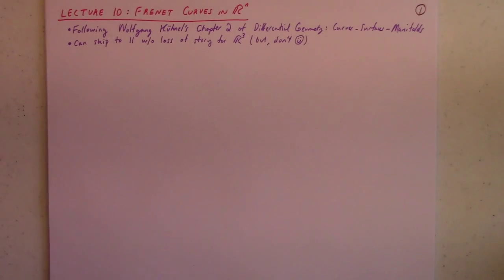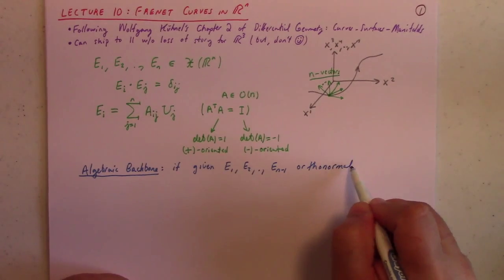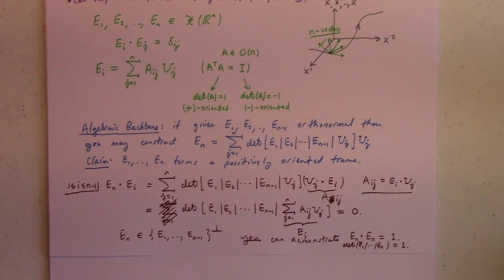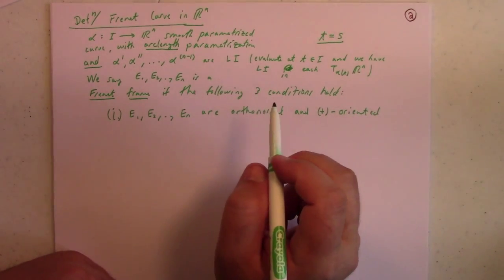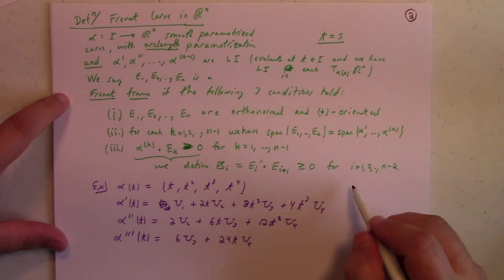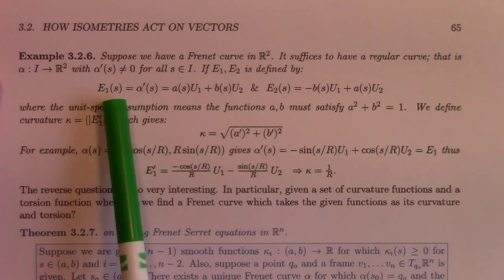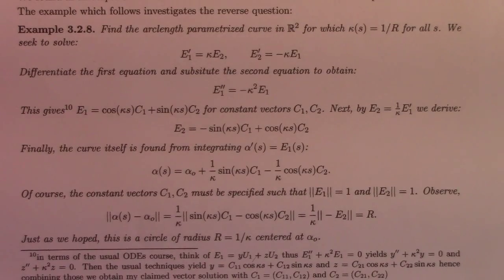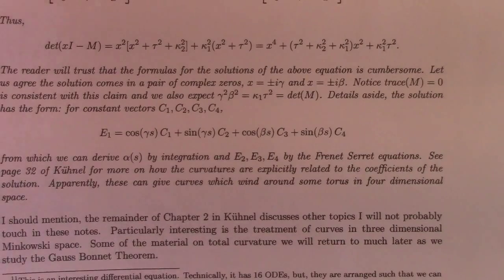Differential Geometry: Lecture 10: Frenet Curves in Rn